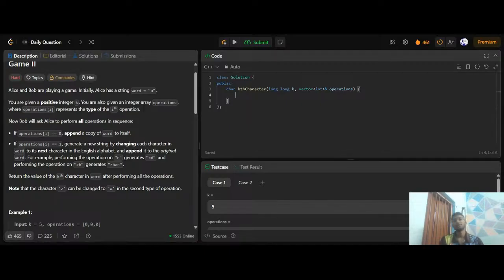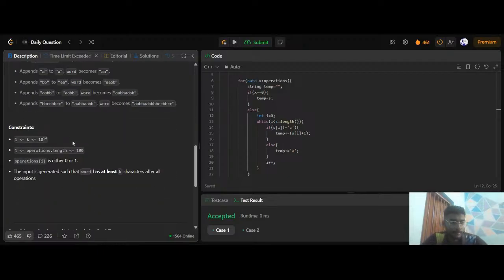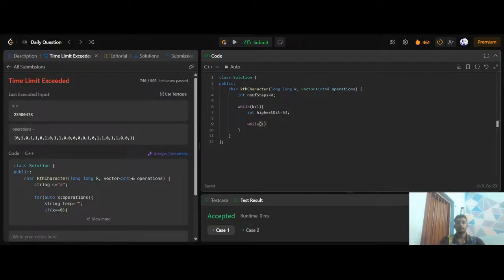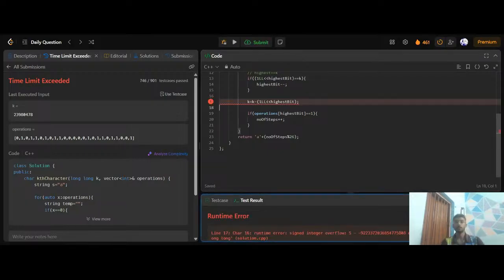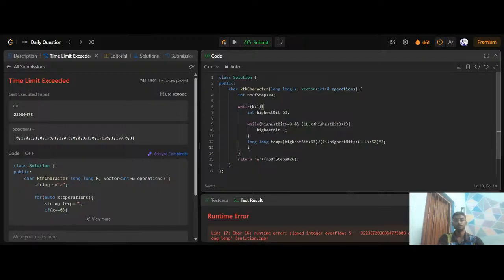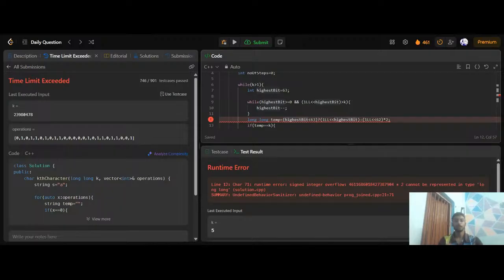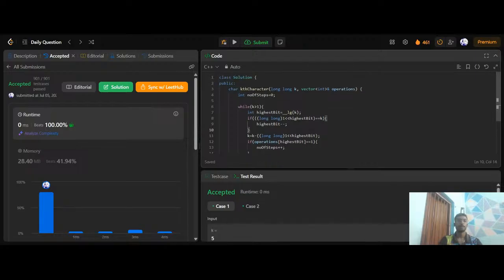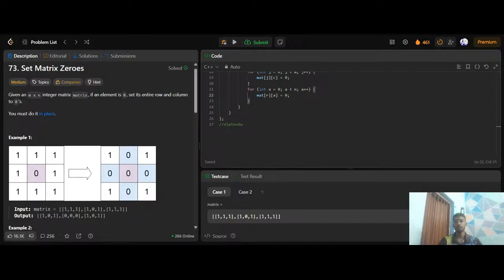3307. Find the K-th Character in String Game II | Solving Problems Live